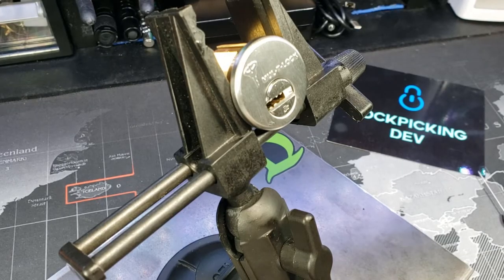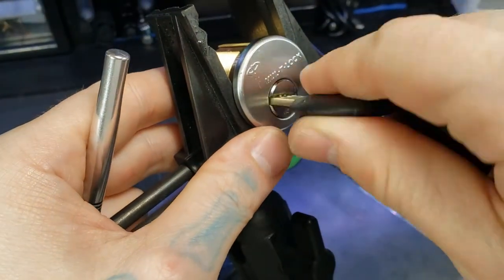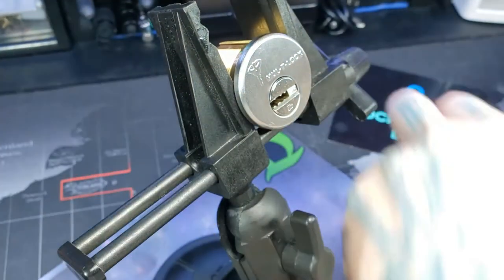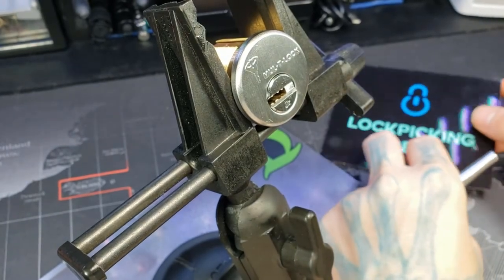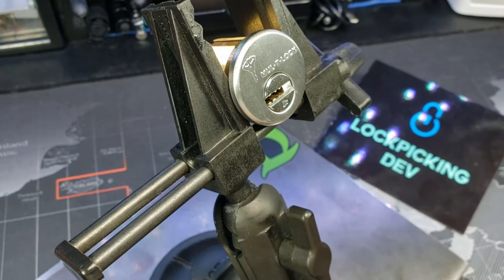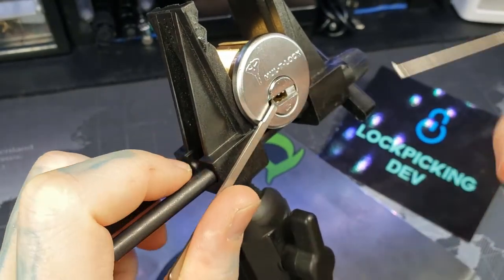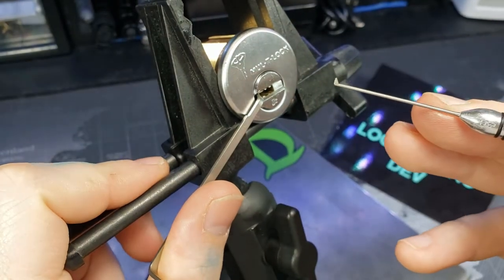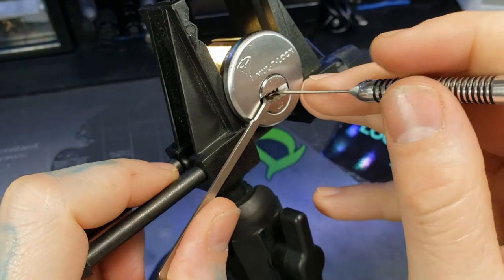138) Mul-T-Lock Junior Picked then a botched gutting attempt with a save, then Gutted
Mul-T-Lock Junior Picked
Had a botched gutting attempt with a save, then managed to just gut it using the key

00:00 - Intro
00:30 - Start Picking
04:43 - Open
05:23 - Start Botched Gutting of Lock
07:45 - Picking lock 2nd time from botched gutting
11:07 - Start official Gutting of Lock
12:56 - View of Pins